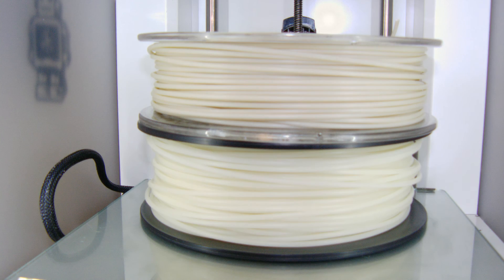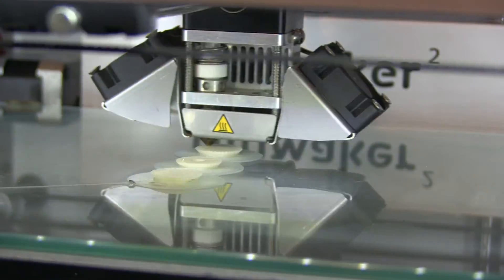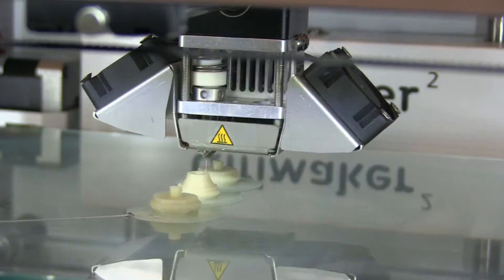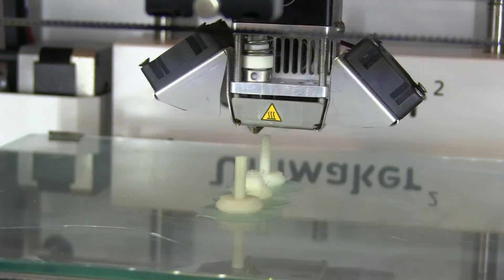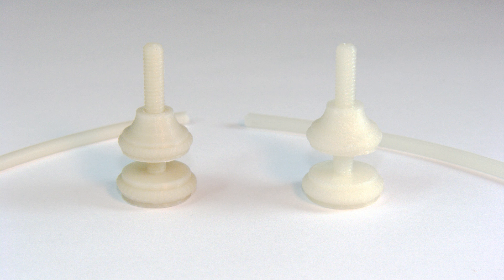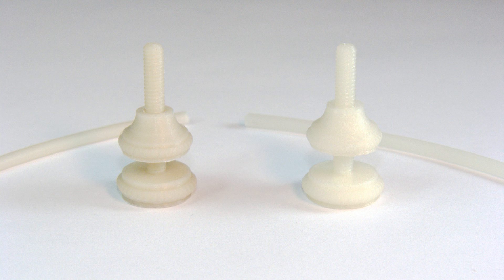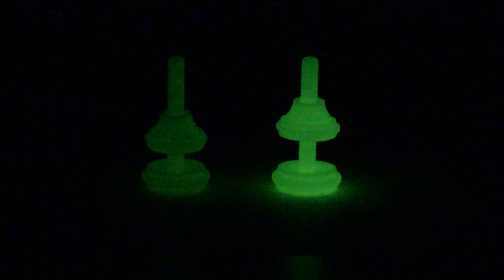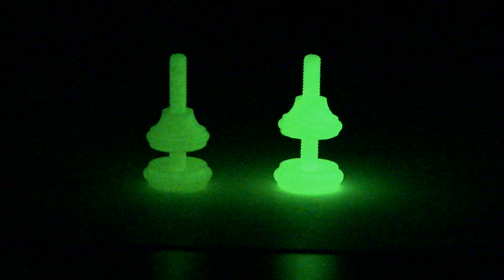Glow-in-the-Dark Filament Comparison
A brief comparison of two glow-in-the-dark filaments for 3D printing: ColorFabb GlowFill PLA/PHA, and Prototype Supply PLA.